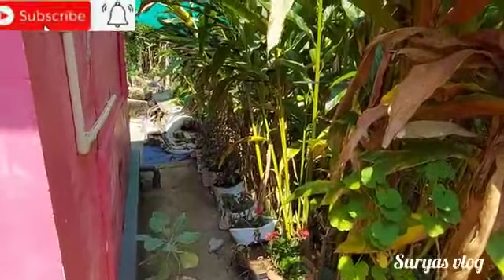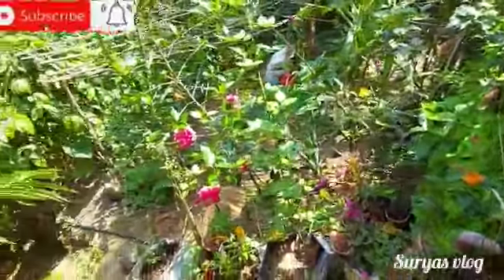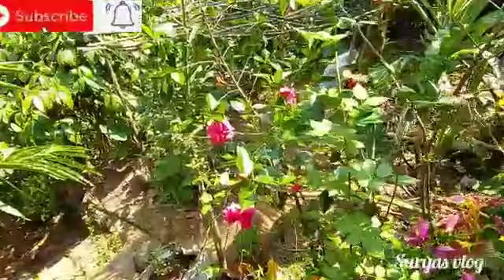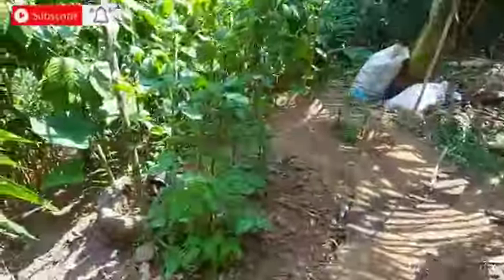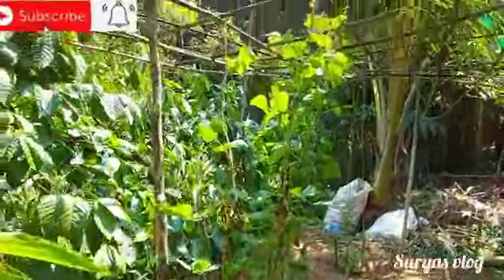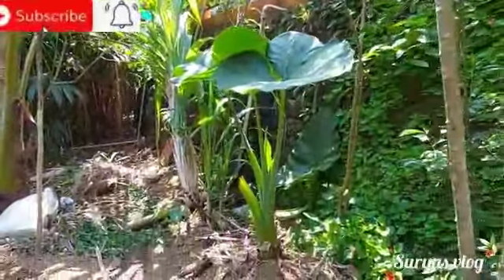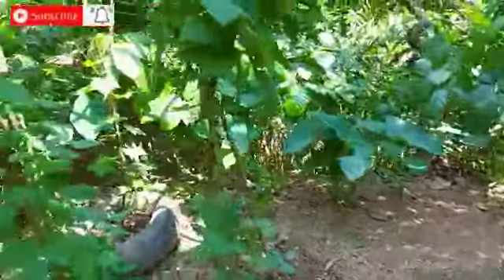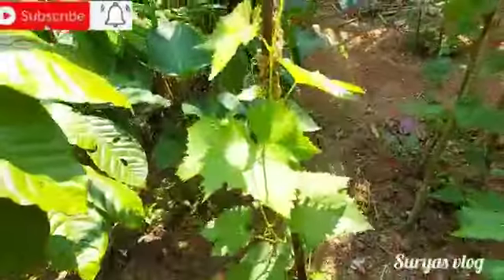suryas vlog malayalam chanel our house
ഞങ്ങളുടെ വീട് ഒന്ന് കണ്ടുനോക്ക്